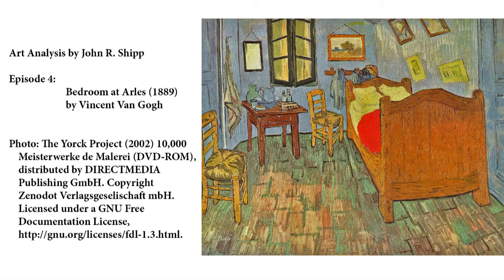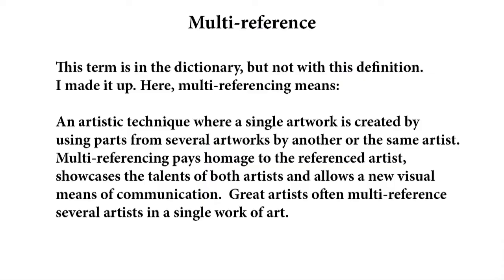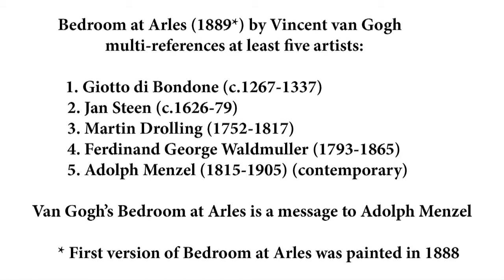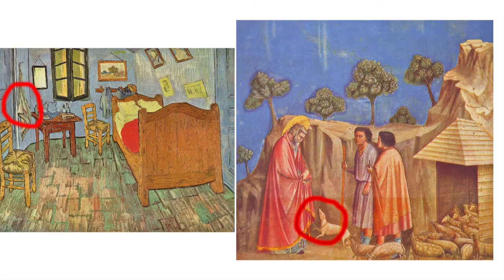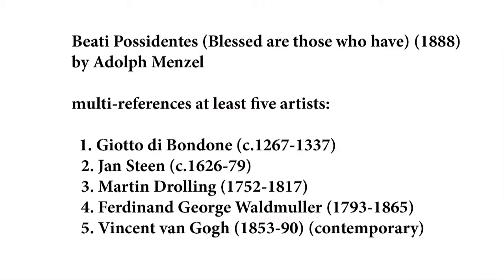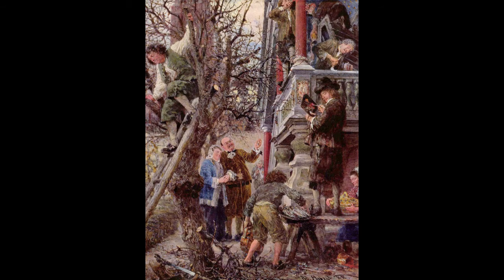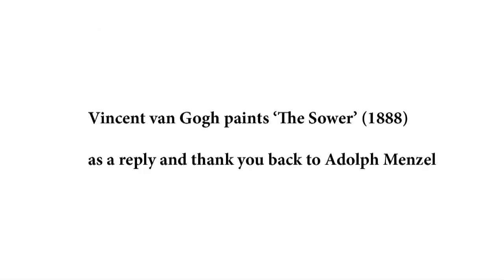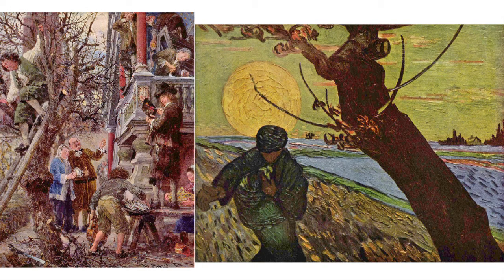Ep.4 Bedroom at Arles by Van Gogh | Art Analysis by John R. Shipp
John gives his opinion that Van Gogh's Bedroom is a message to  the painter Adolph Menzel